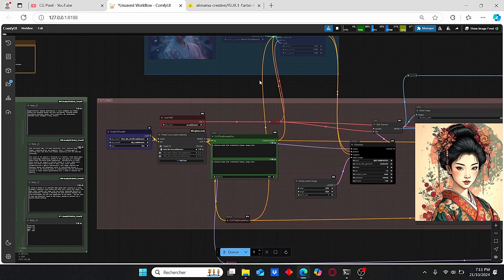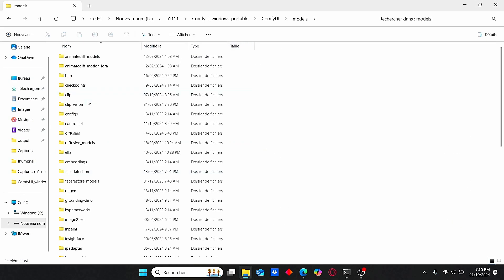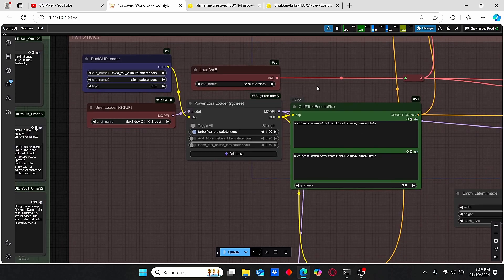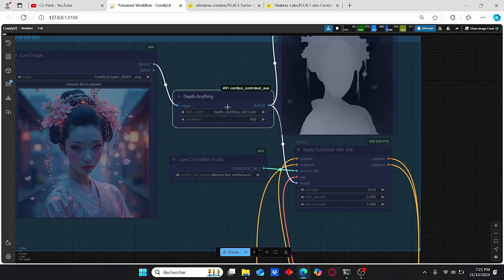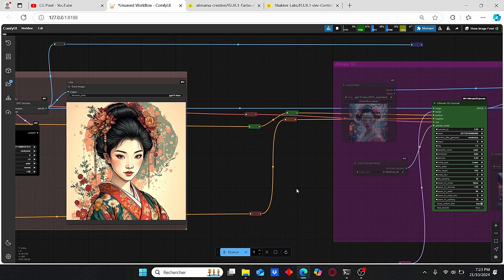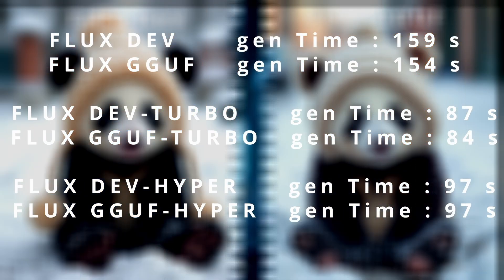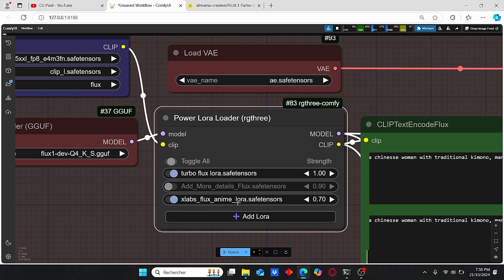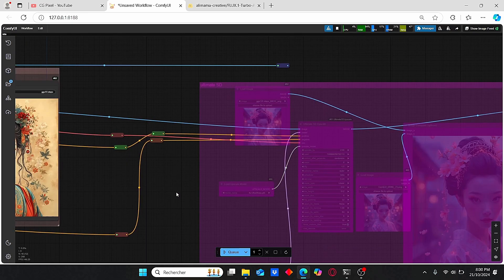ComfyUI Tutorial : How To Create Images Using 8 Steps Flux Turbo Model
in this tutorial i am gonna show you how you can create good quality images using the new flux turbo model, i will also show you how to use with ultimatesd upscale and depth controlnet

Chapitres
00:00 Intro
01:05 Installation Part
02:14 Workflow Overview
06:22 Results (Generation Time)
07:49 Results (Ultimate SD upscale)
08:31 Results (Dpeth ControlNet)